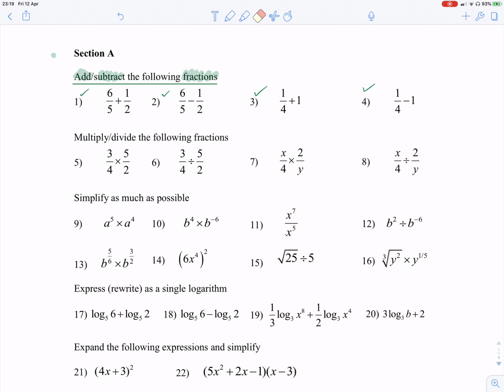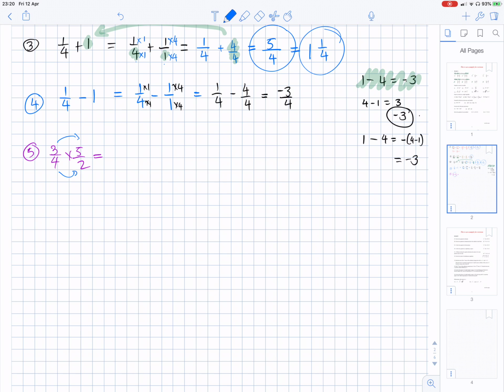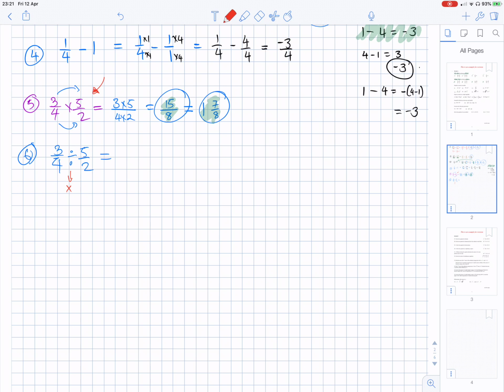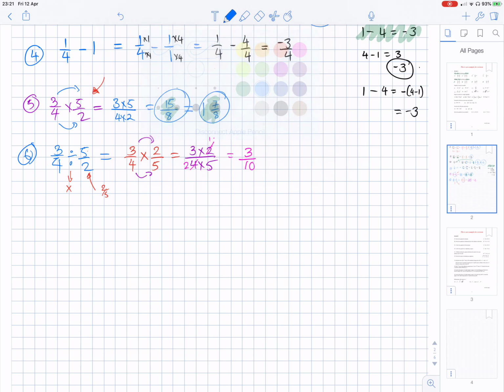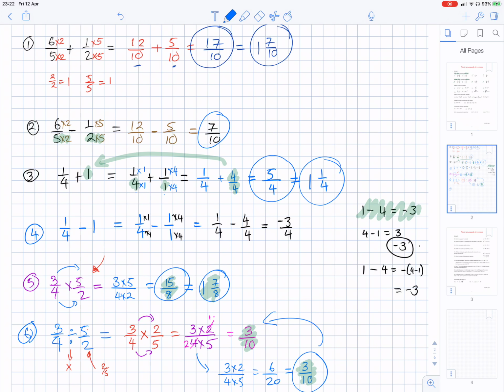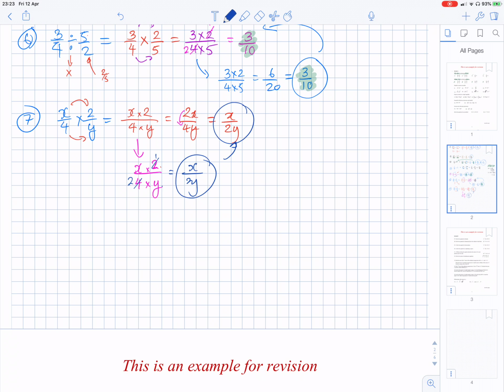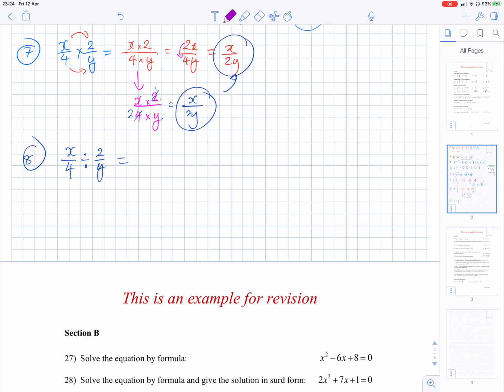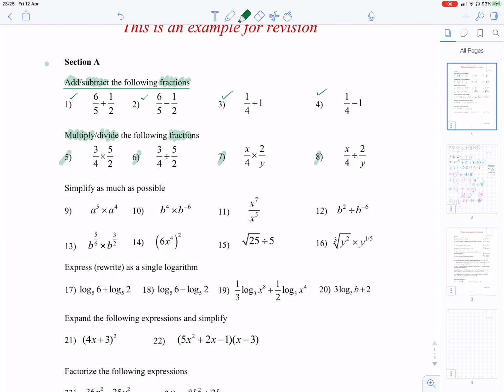Multiplying and Dividing Fractions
Learn how to multiply and divide fractions with ease. This video tutorial covers the basics of fraction operations, including how to multiply fractions by fractions, and how to divide fractions by fractions. We will go over the steps to follow for each operation, and provide examples to help solidify your understanding. Whether you're a student looking to improve your math skills or a teacher seeking a resource to supplement your instruction, this video is designed to provide a clear and concise explanation of multiplying and dividing fractions. By the end of this video, you will be able to confidently multiply and divide fractions, and apply these skills to solve a variety of math problems.